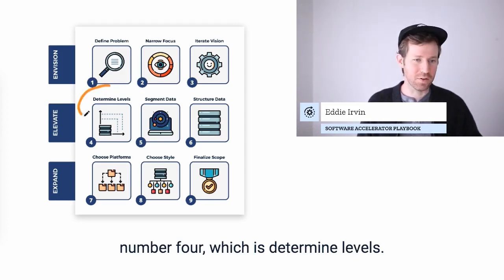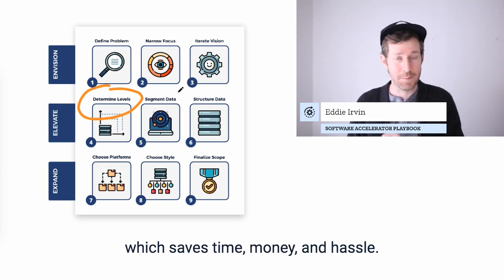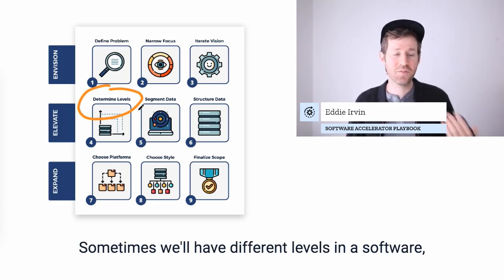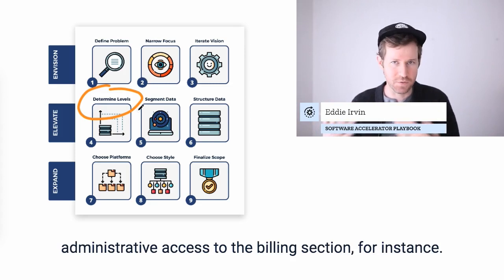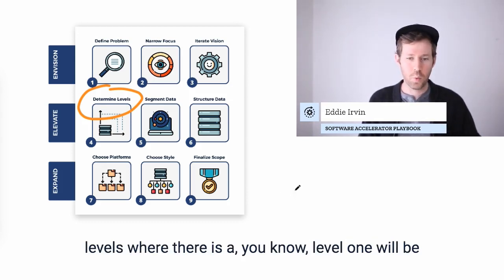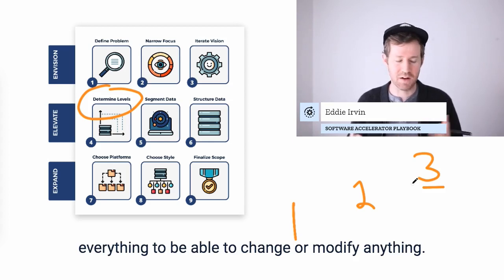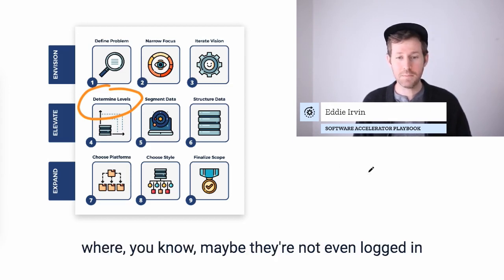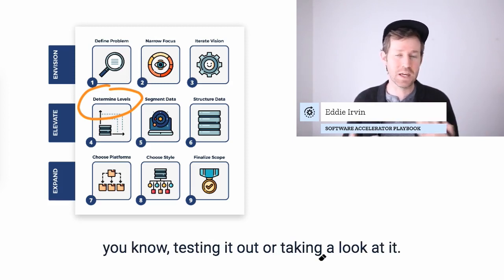Planning Software: Is it important to determine levels / hierarchy?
📲 For businesses that want to build apps... get this 9-step plan so that your developers will know exactly how to achieve success with your project

FROM: A software idea with no plan
TO: A fully-defined, fully-scoped software solution

Hello. I am Eddie Irvin with Software Accelerator Playbook. And today we are talking about step number four, which is determine levels. Now you can see here, we've got nine steps all the way from having a software idea with no plan to a completed finalized scope that you can bring to your developer with a clear idea of exactly what you need.

And nothing that you don't need, which saves time, money, and hassle. Now, today, we're talking about determining the levels and what I mean here is the idea of who will be using this software, right? Is it going to be you with your internal team and everybody gets the same access or will there be a subscriber section and then there'll be an administrative section.

Sometimes we'll have different levels in a software, like a subscriber and then an administrator, but then there also might be multiple different levels in between there where maybe you don't want to give somebody all the administrative access, but you want to give them some level of being able to help the customers maybe, but not having the full administrative access to the billing section, for instance.

Right? So this, for this section, we're really clarifying, what do you need in order to, to get this software moving? Now typically we'll see something like three levels where there is a, you know, level one will be the subscriber with the most minimum access. Step two is somebody who can help the subscriber, but doesn't have full administrative access and then step three, that's access to everything to be able to change or modify anything.

So as you're going through this section, what you're doing is you're really taking the time to figure out where do people need to have access? Why do people need to have access and how many different types of people need to have access? One thing to consider here is that for level one, you may want them to be able to even have a level zero where, you know, maybe they're not even logged in and they're able to access some part of the page.

Let's say they can access this part and then past a certain point they can't get underneath there unless they've logged in. So there might actually be another level there, which has level zero, which is not even a subscriber level, but the person who was just, you know, testing it out or taking a look at it.

And then that way you're able to kind of tease the idea of what the software is. And then also, you know, pushing them towards the idea of, Hey, please come sign up. But then you're able to give them a sneak peek of what's inside.

So as we go through step number four, we are really clarifying, you know, exactly what is needed here. And that lays the foundation for how we set up all the data structure later. Next up we'll be talking about segmenting the data.